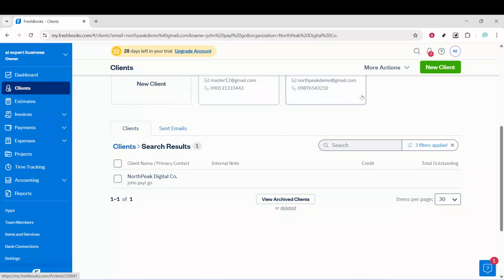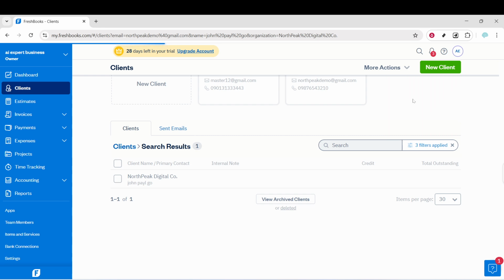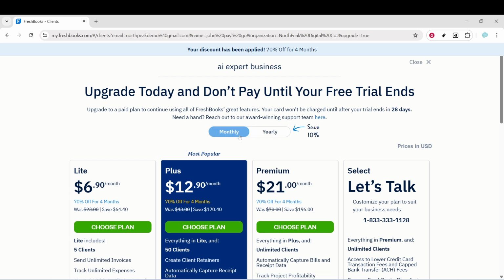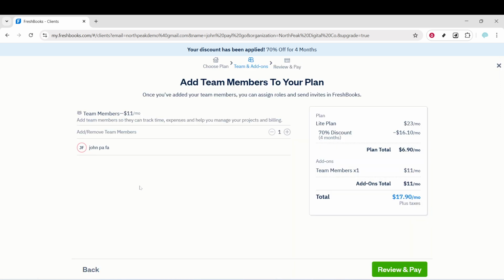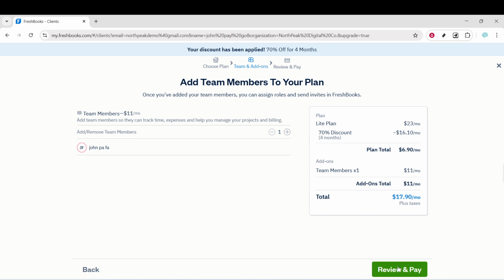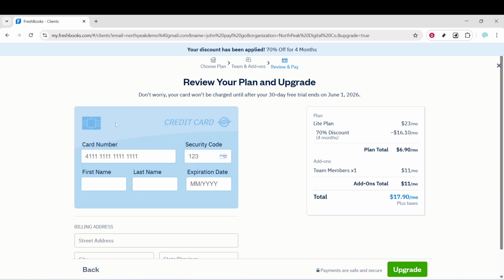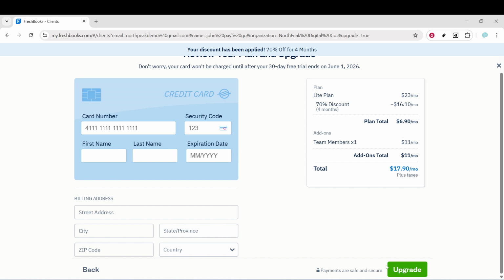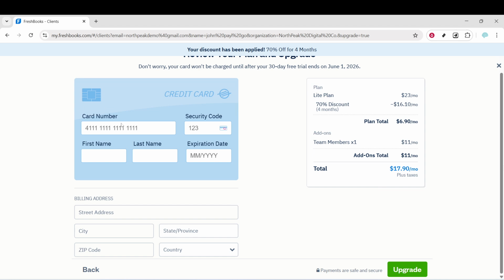How to Upgrade Your FreshBooks Plan (Easy Guide)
In this video, we discuss how to upgrade your FreshBooks plan seamlessly. Learn to navigate the FreshBooks dashboard to select the ideal FreshBooks subscription or add team members and add-ons, covering all your billing management and accounting software needs. We'll guide you through choosing a plan and securely entering payment details.

00:00 Introduction
00:05 Accessing Your Account Menu
00:15 Navigating to Billing and Upgrade
00:23 Understanding Subscription Plans
00:26 Choosing Billing Frequency
00:43 Comparing Plan Tiers
00:50 Selecting Your Plan
00:58 Adding Team Members
01:05 Reviewing Plan Inclusions
01:20 Understanding Add-on Costs
01:36 Finalizing Plan Review
01:40 Entering Payment Details
01:50 Providing Billing Address
02:10 Confirming Your Upgrade
02:23 Managing Your New Plan